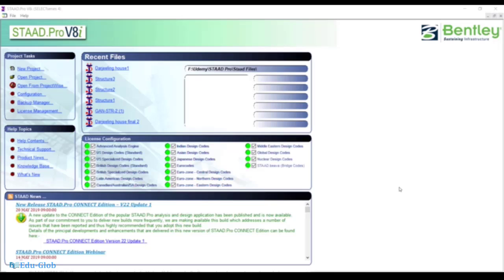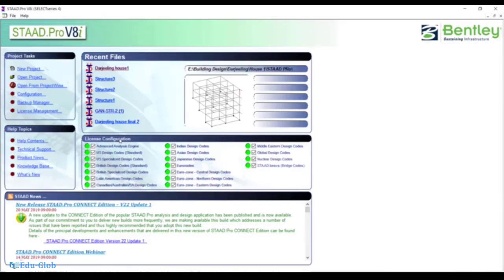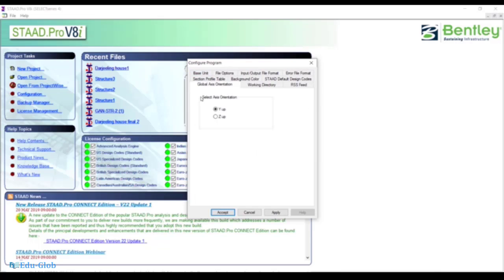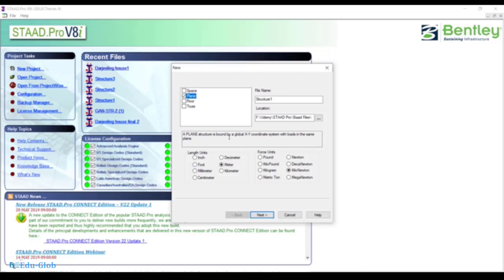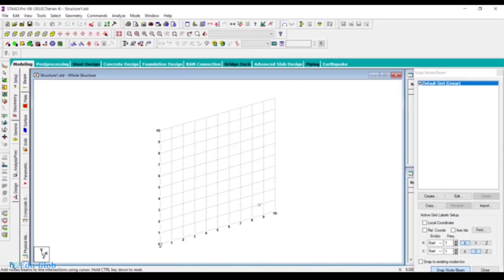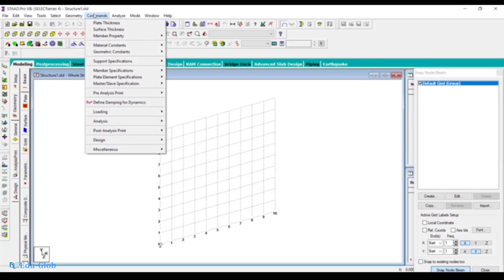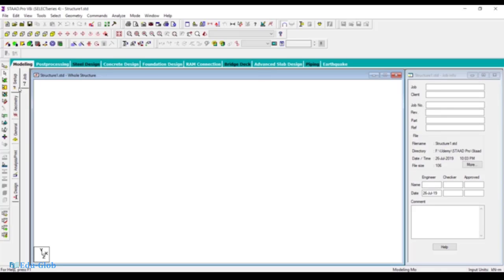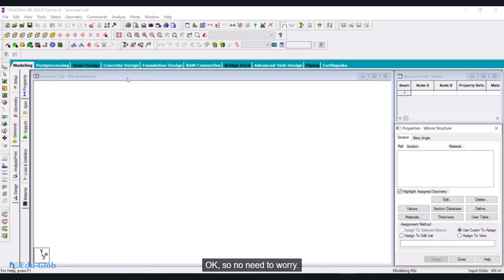Section 1 Introduction to STAAD Pro